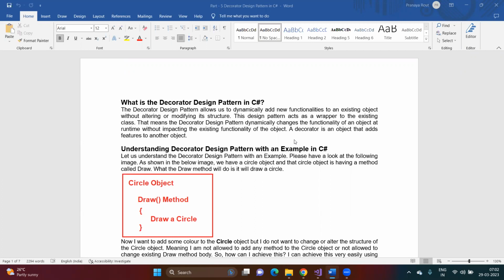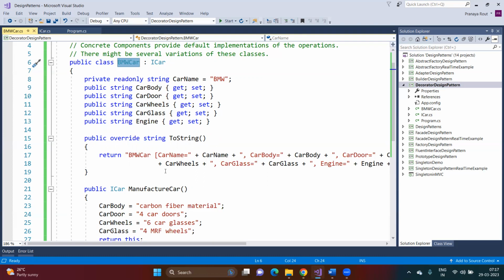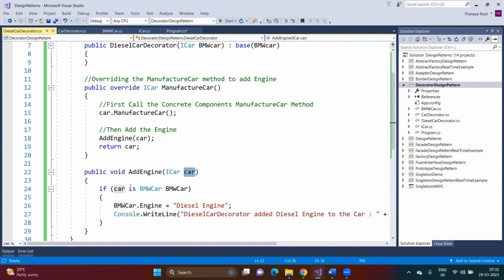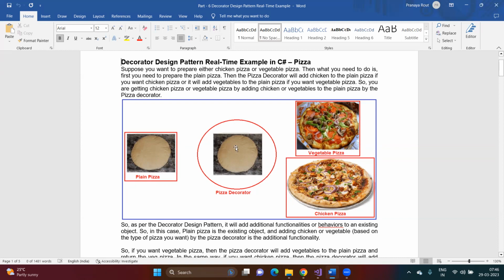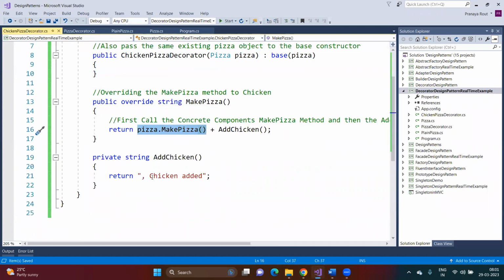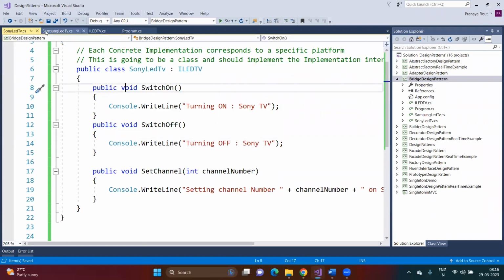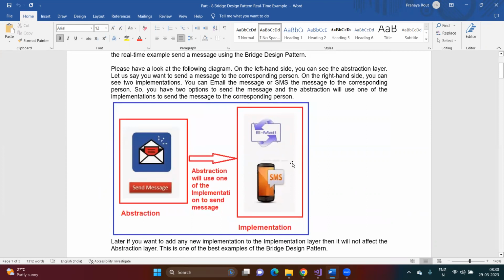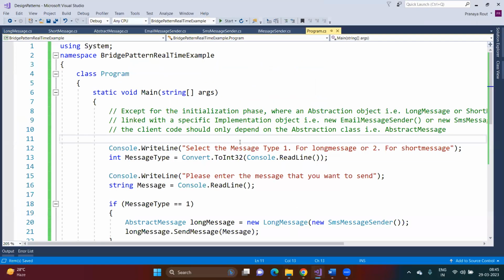Design Pattern Training using C# - Day 6 | Decorator and Bridge Design Pattern with Examples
Design Pattern Training using C# - Day 6 | Decorator and Bridge Design Pattern with Real-Time Examples.

What is the Decorator Design Pattern in C#?
The Decorator Design Pattern allows us to dynamically add new functionalities to an existing object without altering or modifying its structure. This design pattern acts as a wrapper for the existing class. That means the Decorator Design Pattern dynamically changes the functionality of an object at runtime without impacting the existing functionality of the object. A decorator is an object that adds features to another object.

When to use the Decorator Design Pattern in real-time applications?
We need to use the Decorator Design Pattern Real-Time Applications when
1. We want to add new functionalities to existing objects dynamically.

What is Bridge Design Pattern in C#?
As per the Gang of Four definitions, the Bridge Design Pattern Decouples an abstraction from its implementation so that the two can vary independently.

In the Bridge Design Pattern, there are 2 parts. The first part is the Abstraction and the second part is the Implementation. The Bridge Design Pattern allows both Abstraction and Implementation to be developed independently and the client code can only access the Abstraction part without being concerned about the Implementation part.

The Bridge Design Pattern separates the Abstraction hierarchy and the Implementation hierarchy into two different layers, so that change in one Hierarchy will not affect the development or functionality of another Hierarchy.

When do we need to use Bridge Design Pattern in C# Real-Time Applications?
We need to use the Bridge Design Pattern in C# Real-Time Applications, when
1. We want to hide the implementation details from the client.
2. We want the selection or switching of the implementation to be at runtime rather than design time.
3. We want both the abstraction and implementation classes to be extensible by the subclasses.
4. We want to avoid a tight coupling binding between an abstraction and its implementation.
5. The changes in the implementation of an abstraction should have no impact on clients.